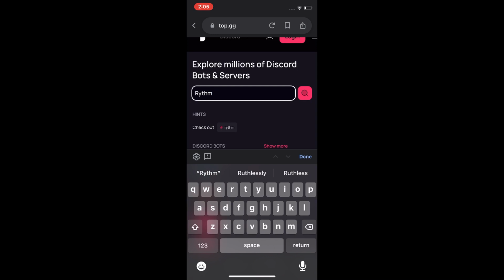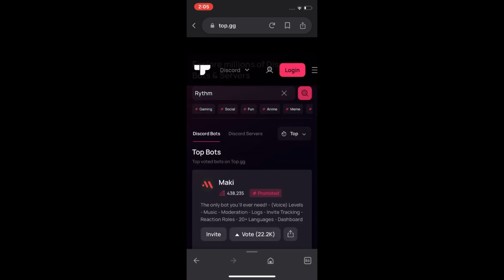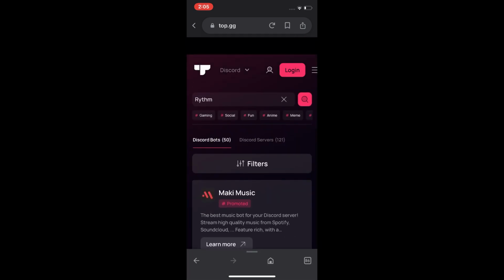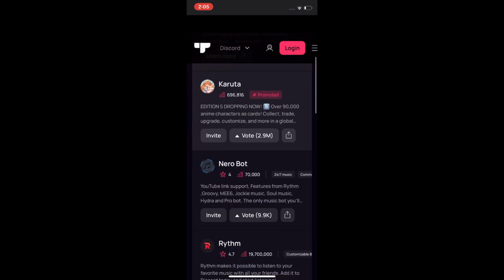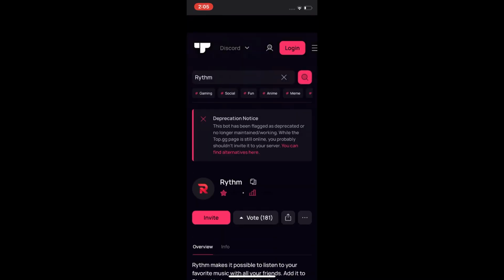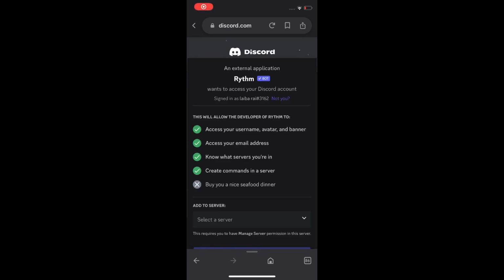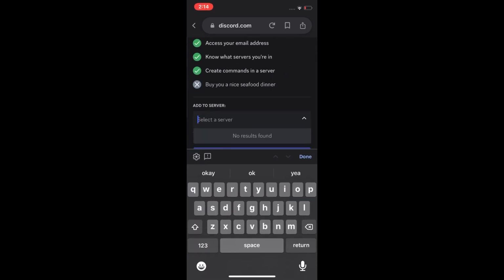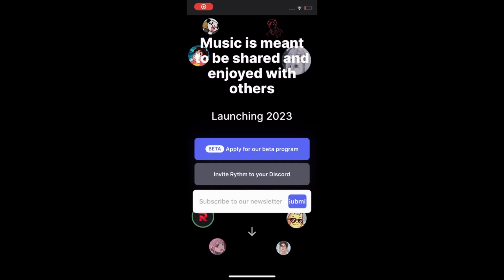How to Discord Rythm Bot Tutorial (2023)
In this video I'll show you Discord Rythm Bot Instructions (2023). The method is very simple and clearly described in the video. Follow all of the steps & Directions for the Discord rhythm bot (2023)